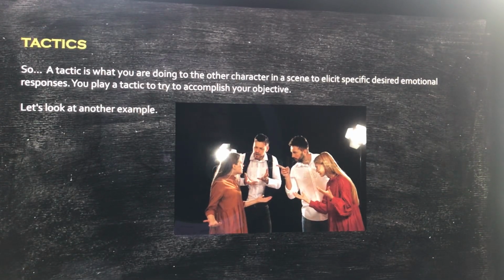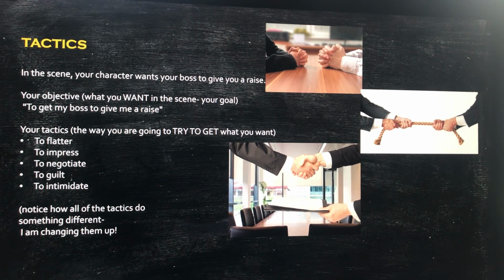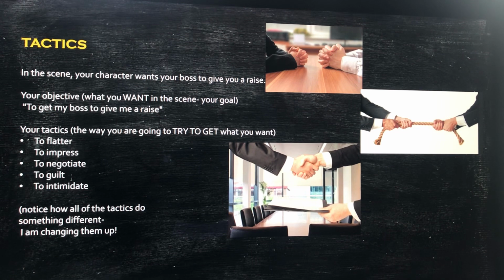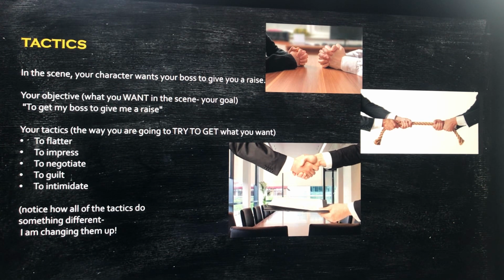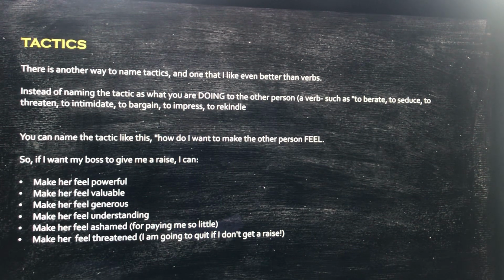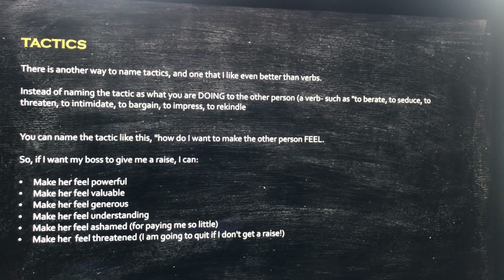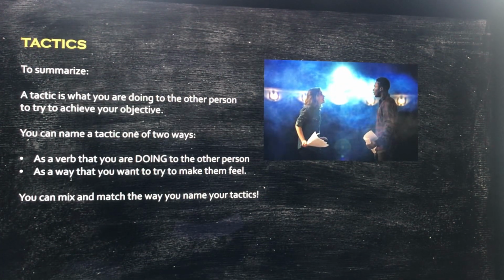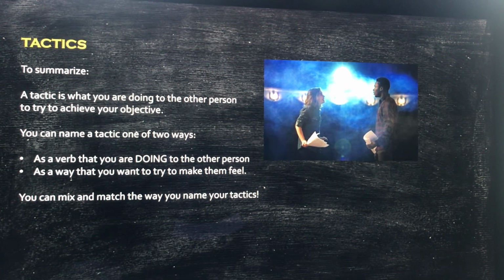January 2, 2024